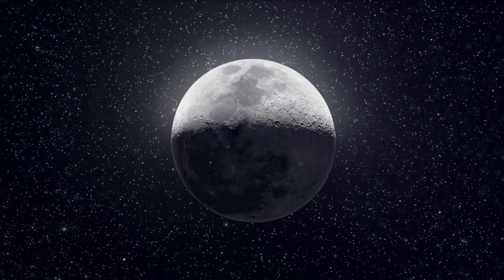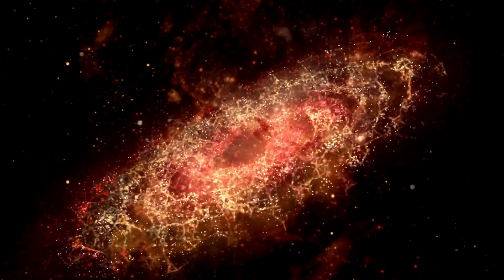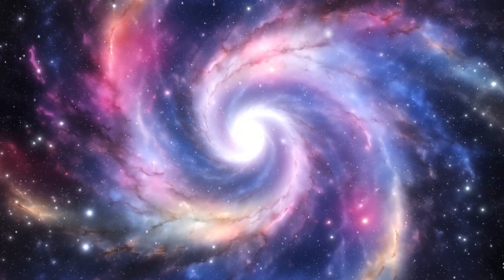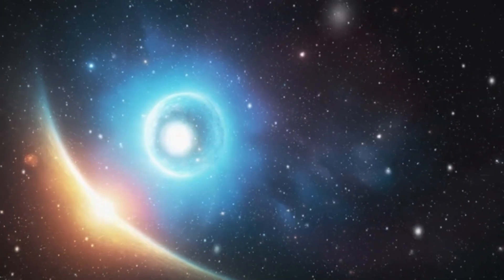Neil deGrasse Tyson: "Pluto Just Had a Collision with Neptune, and something Alarming is Happening!"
Join renowned astrophysicist Neil deGrasse Tyson as he delves into a shocking new event in our solar system: Pluto's unexpected collision with Neptune! What does this mean for both celestial bodies and our understanding of planetary dynamics? This unprecedented occurrence raises alarms among scientists and could have far-reaching implications for our solar system.

In this video, we’ll discuss:
**The Collision Details**: What happened during this rare event?
**Impacts on Pluto and Neptune**: How the collision affects their orbits and compositions.
**Scientific Implications**: What this means for our understanding of planetary interactions.
**Future Observations**: The potential consequences for our solar system and beyond.

Prepare for a deep dive into the cosmos with Neil deGrasse Tyson!

Key Points:
1. **Collision Overview**: Summary of the event and its significance.
2. **Effects on Celestial Bodies**: Insight into the aftermath for Pluto and Neptune.
3. **Theoretical Ramifications**: Discussion of how this changes our understanding of planetary science.
4. **What’s Next?**: Future research and observations that scientists will pursue.